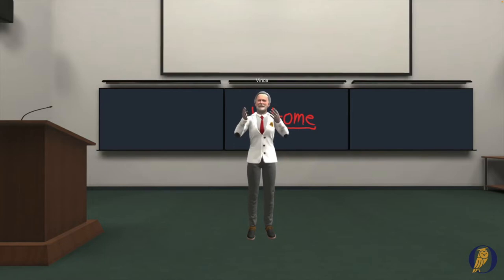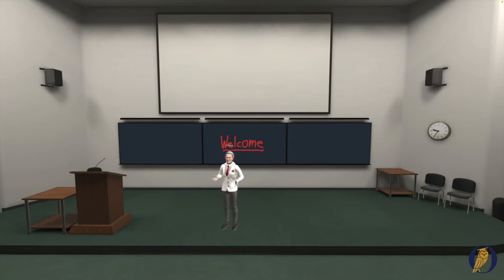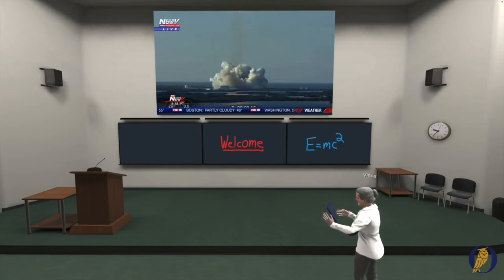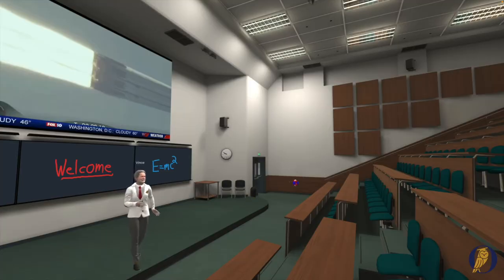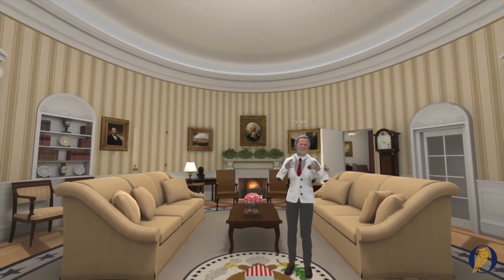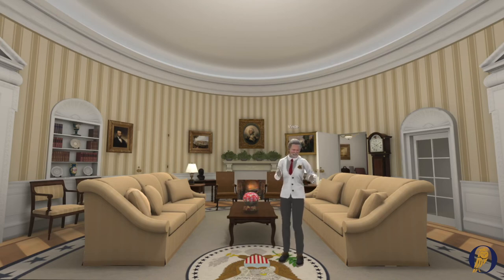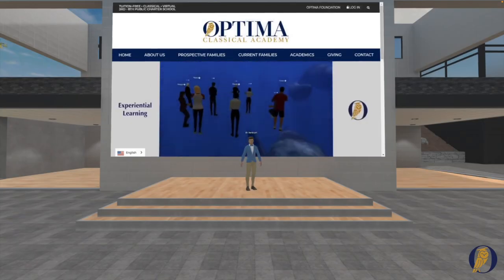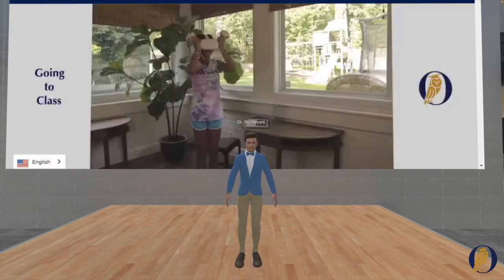Optima Classical Academy VR Tour 2022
A Virtual Reality tour on how your scholar can learn through Virtual Reality at Optima Classical Academy.